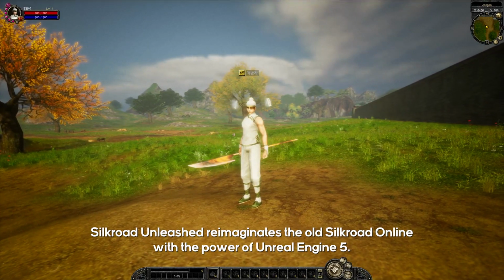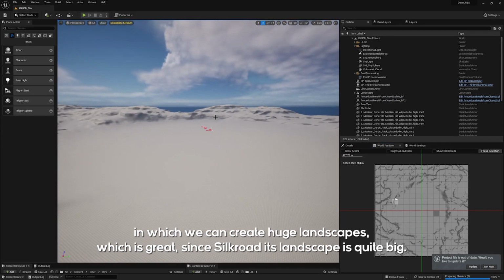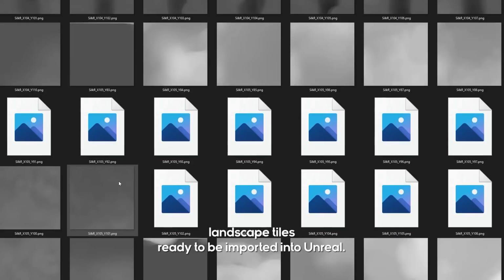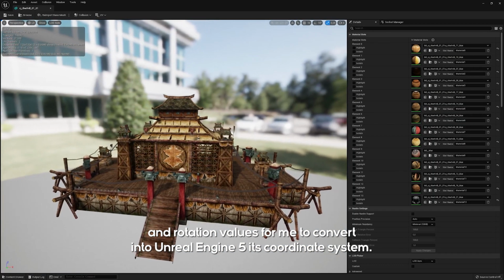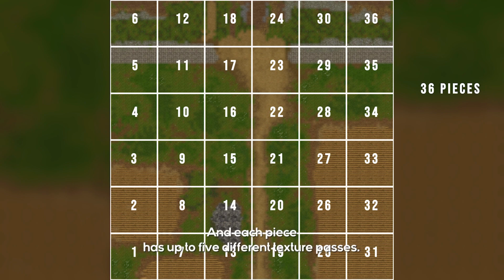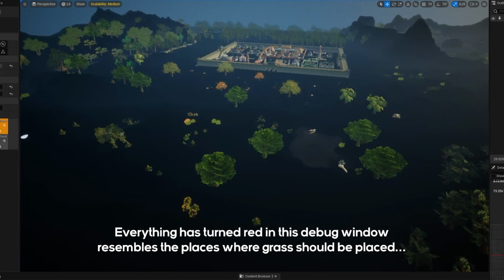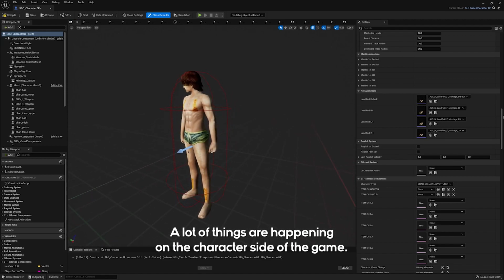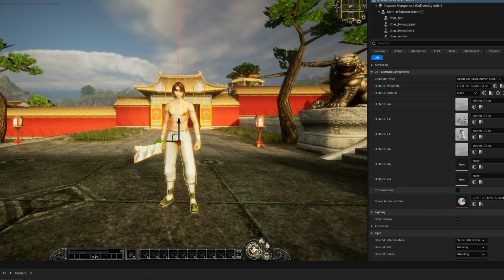Silkroad Unleashed | Remaking Silkroad in UE5 #1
Hi all!

This is the first development video in my new series about developing "Silkroad Unleashed". This project reimagines the old Silkroad Online within Unreal Engine 5, to show what this game could look like with next gen graphics.

The first episode is quite a technical one, so bear with me! I try to explain as clearly as possible what steps I took to come this far.